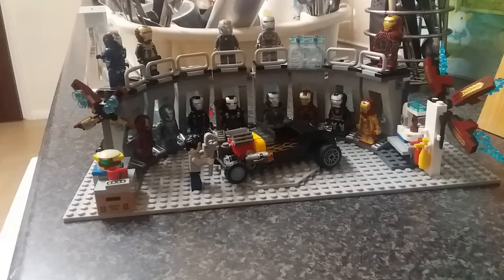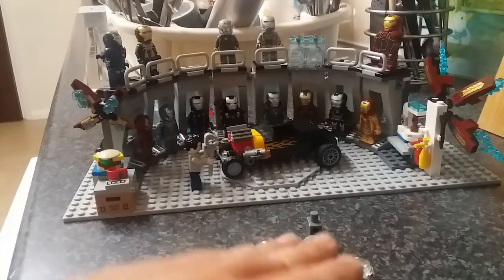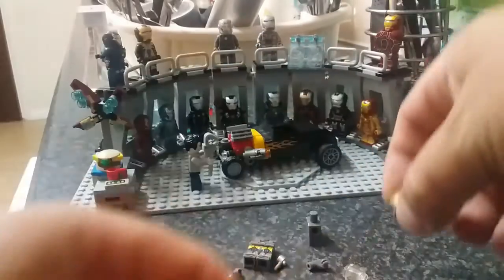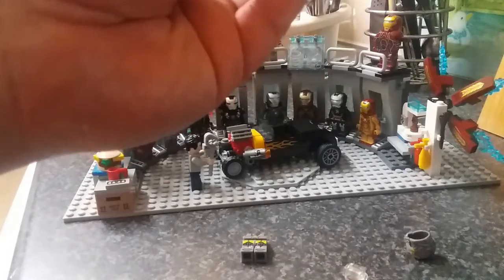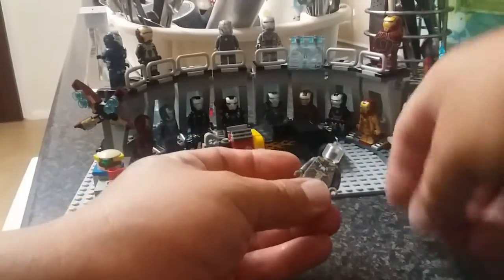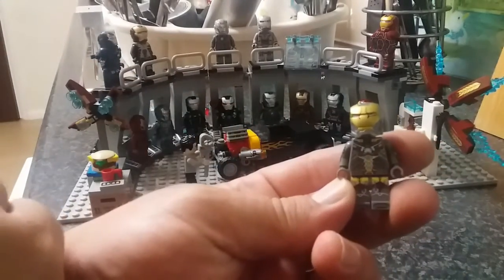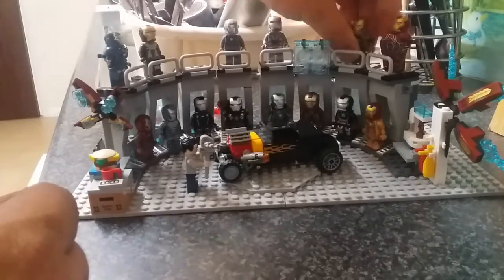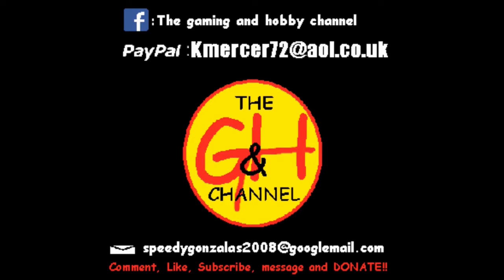Pt13 Sweet 15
Number 15 is here and its another great armour. thing are really going nicely.